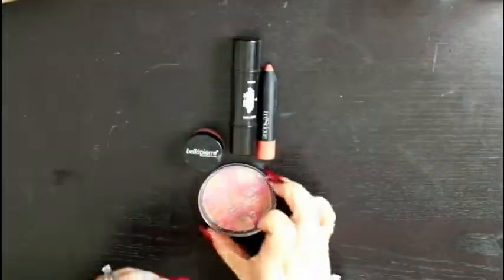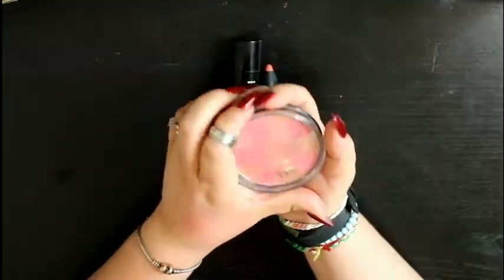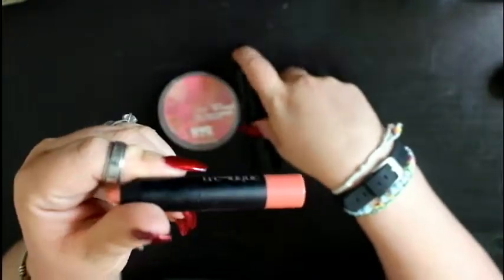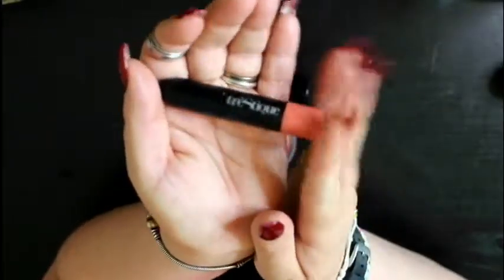The Purge - Blush Declutter Edition - Real Talk Heaven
Filmed this a WHILE AGO! lol... I have since accumulated MORE blush. no worries, more videos to come!!!